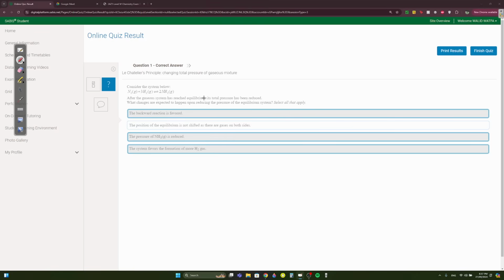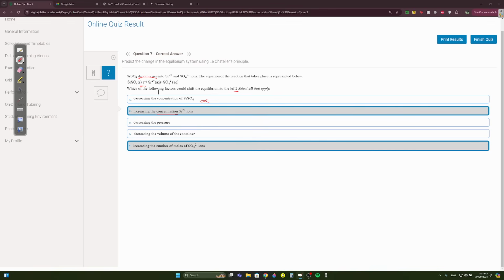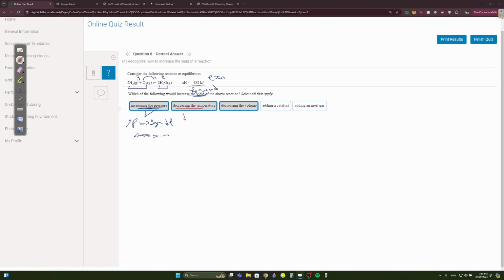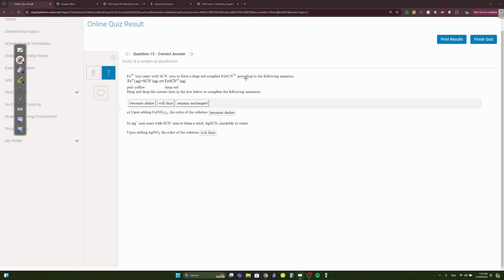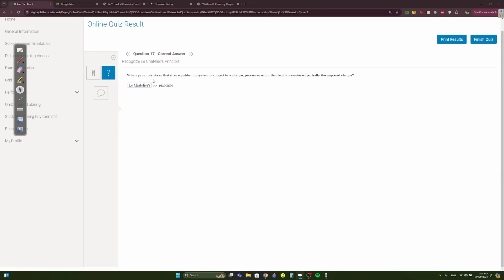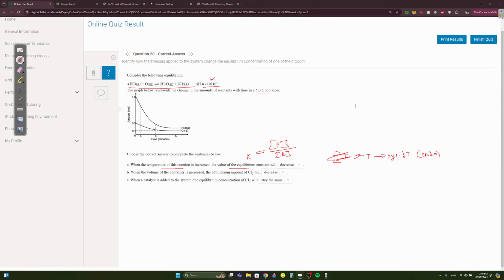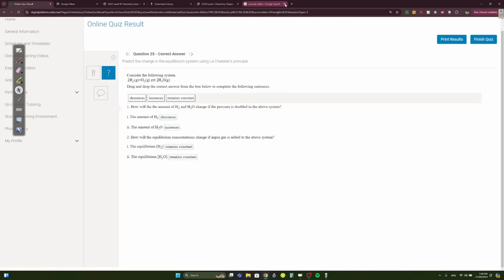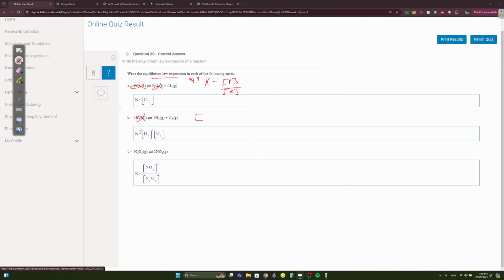Chemistry M Chapter 1 Quiz